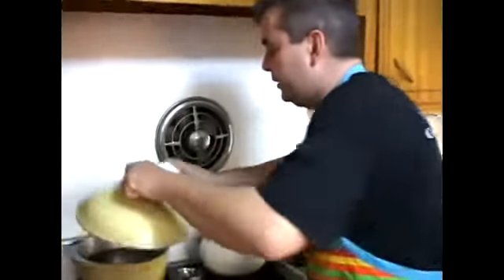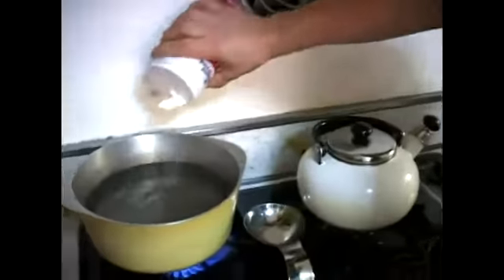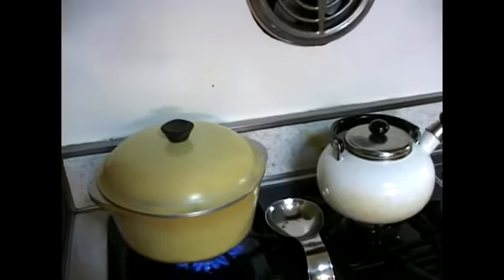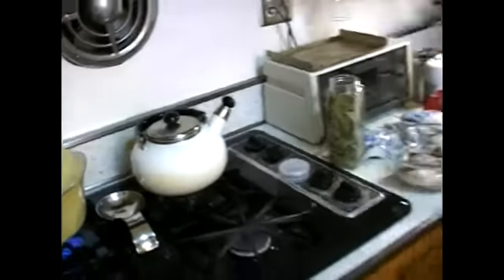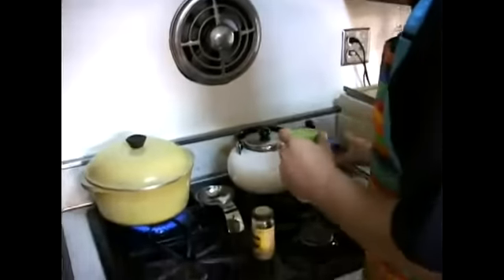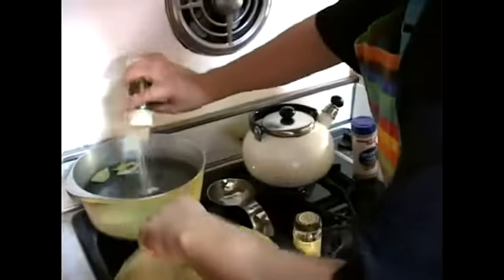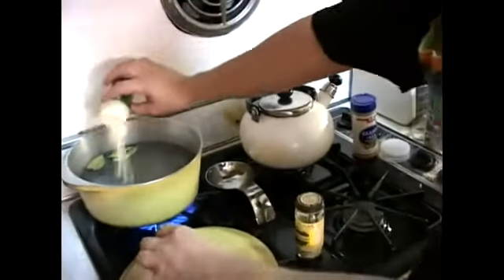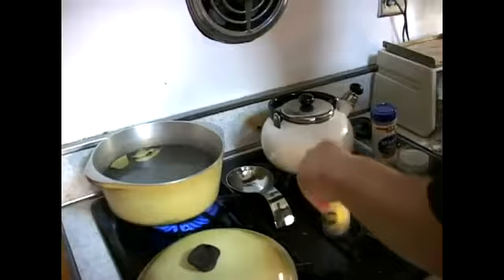Season Water for Boiling Shrimp for Shrimp Cocktail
Season Water for Boiling Shrimp for Shrimp Cocktail. Part of the series: How to Make Shrimp Cocktail. Discover tips for seasoning the water when boiling shrimp for a shrimp cocktail in this free online recipe video.